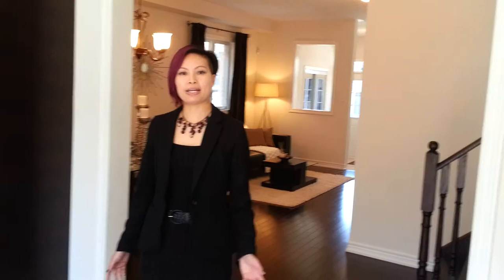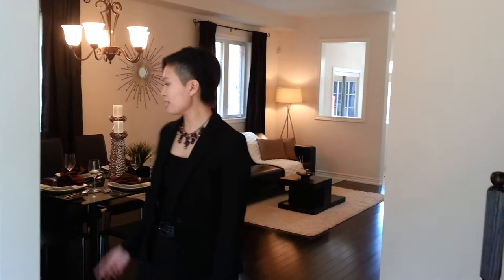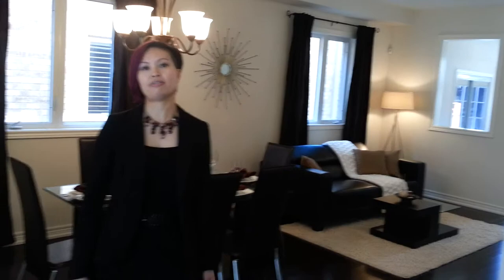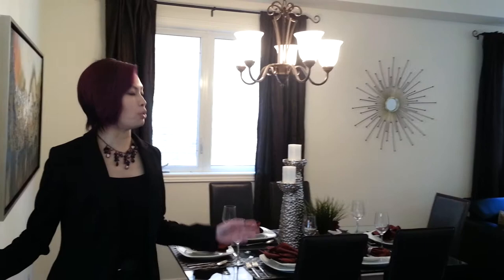Casting for Stagers for the HGTV show - Mission No Commission - Claudia Chan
One of the many projects prepared by Claudia Chan of 3E Staging Inc in Stouffville, Ontario.  The property was sold @ 99% of asking price within 4 days.